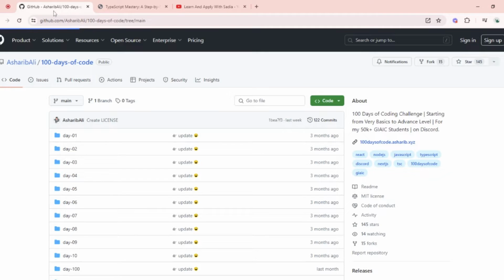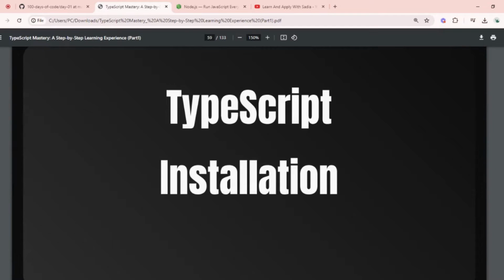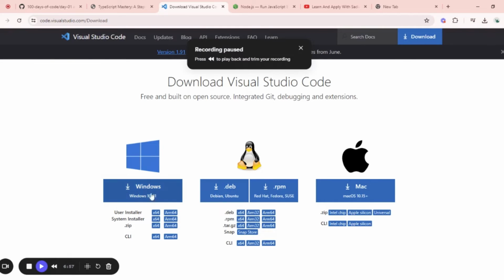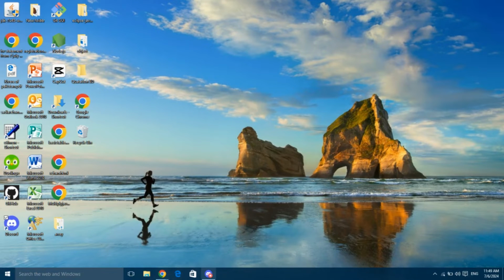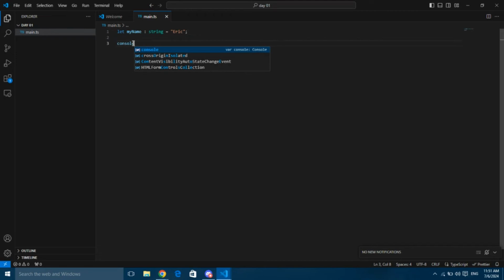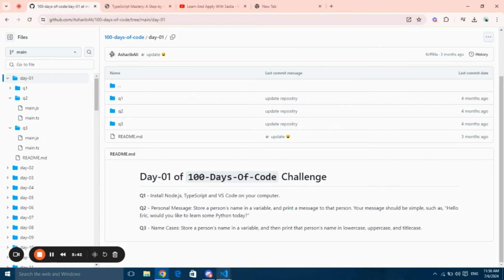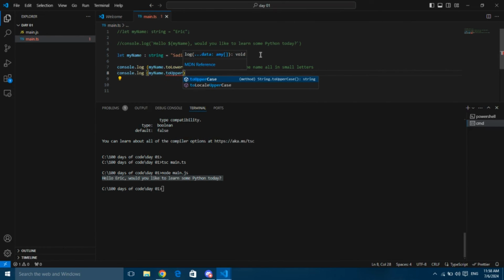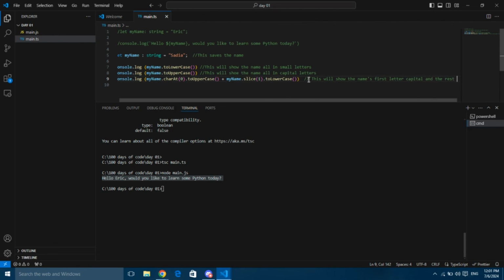100 days of coding Challenge | Typescript | Governorr Sindh Initiative | Sadia Naqvi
Link to download node js:
Then, go on cmd (Command Prompt) and write the following:
1. node -v
2. npm -v
Way to download Typescript:
Go on cmd and do these steps
1. npm install --global typescript@5.0.2
2. tsc -v
Link to download vs-code:
After that, open vs-code server and go on extensions to download the typescript extension by searching typescript and you will get the first extension named as javascript and typescript, click to install that.